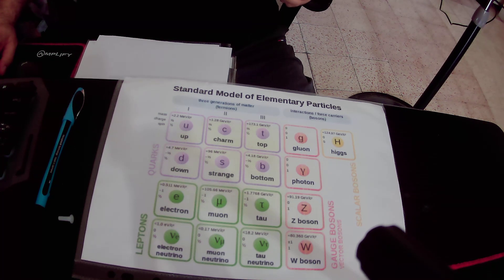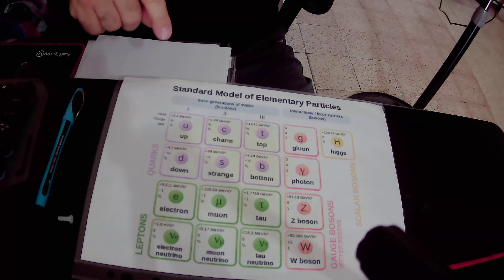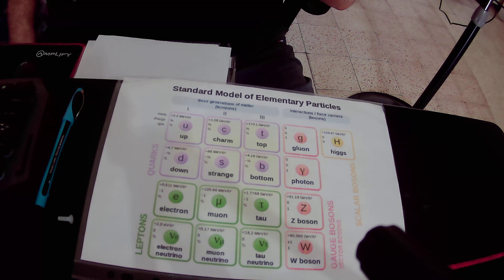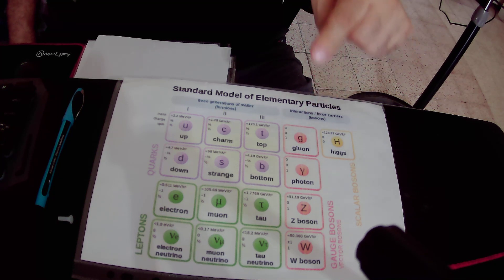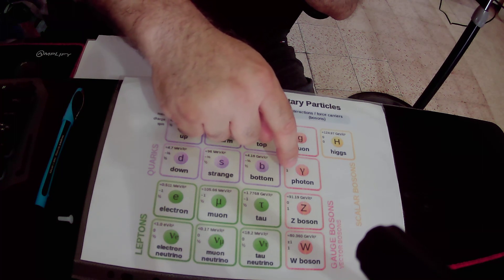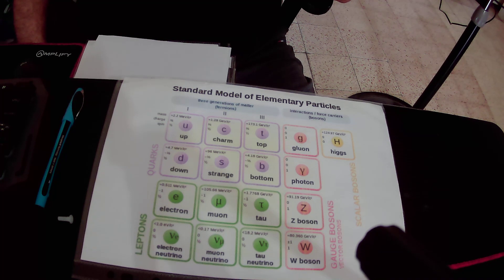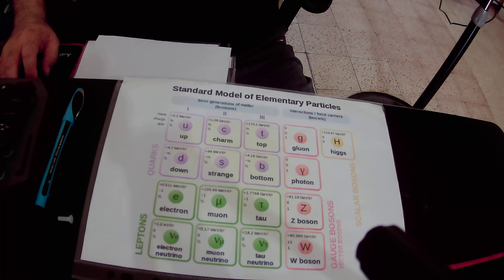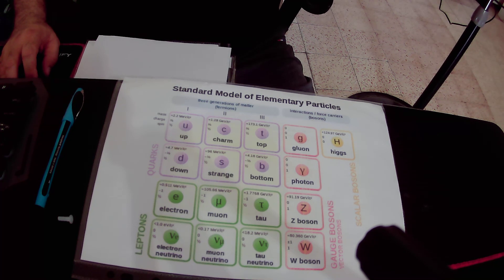The most fundamental structure of matter